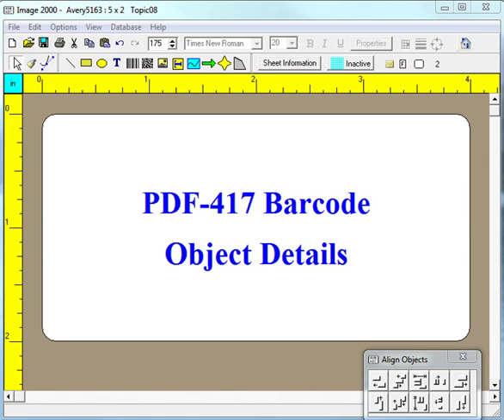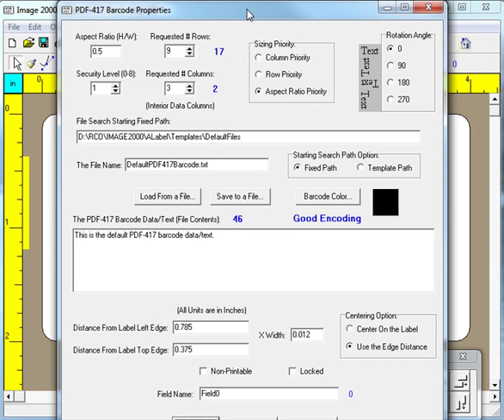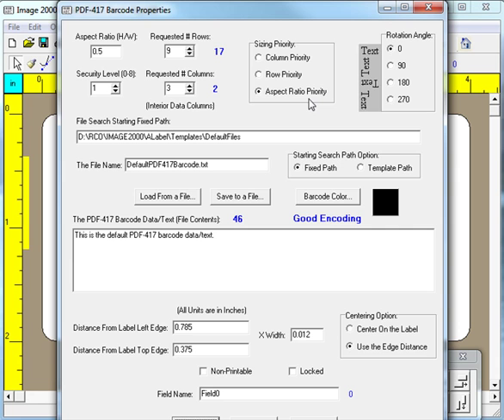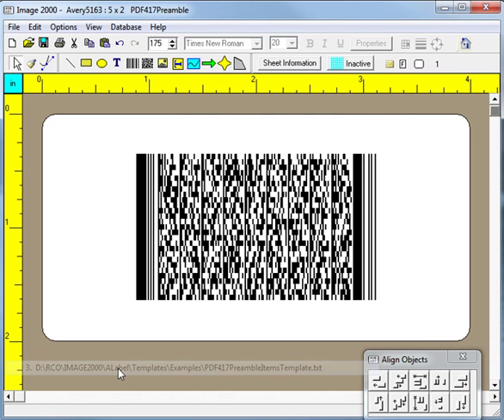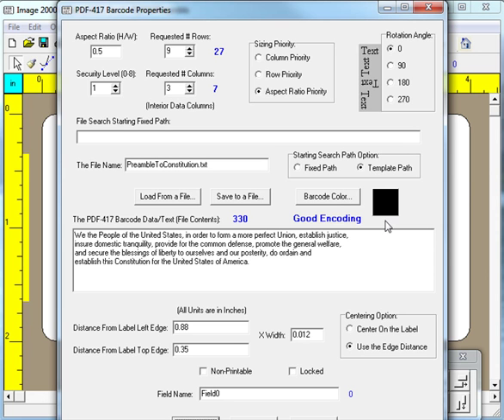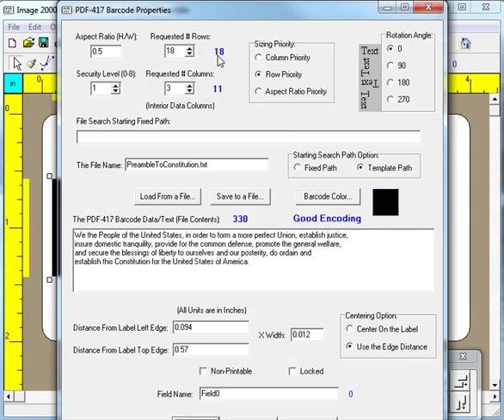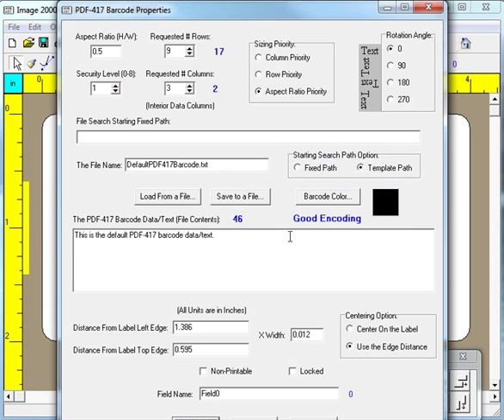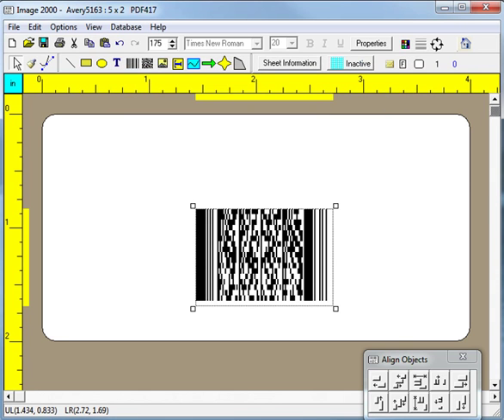HV08PDF417Barcodes.mp4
Shows you how to add a PDF417 barcode object to your label. This barcode is great because you can put up to 1000 characters in the barcode that can be read with a 2D barcode scanner. You may have seen this code on airport tickets or shipping package labels.